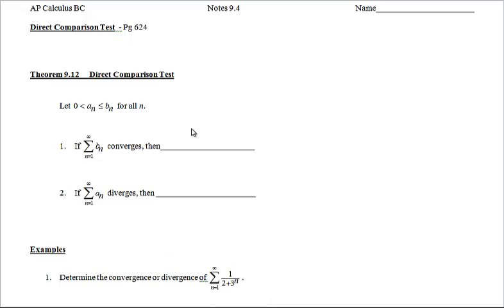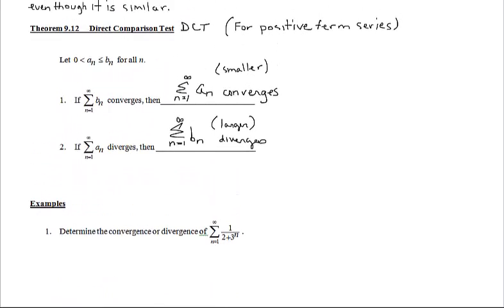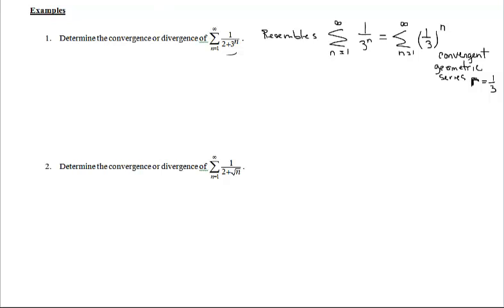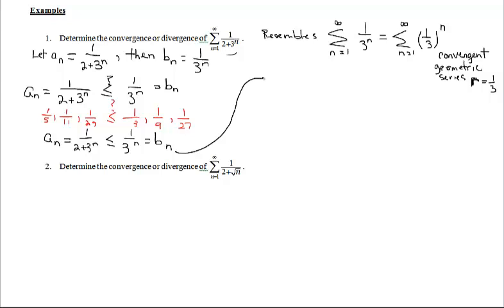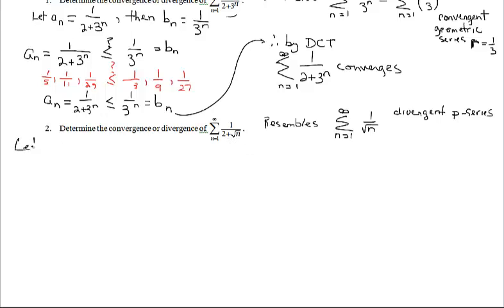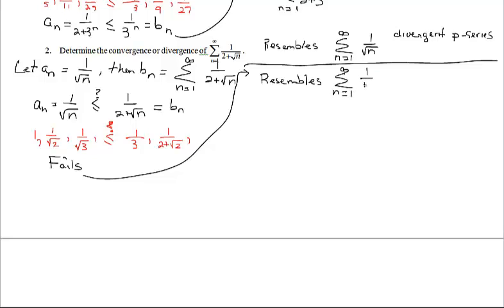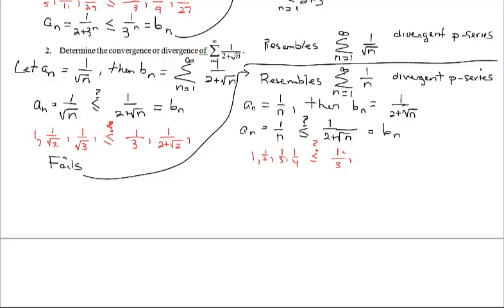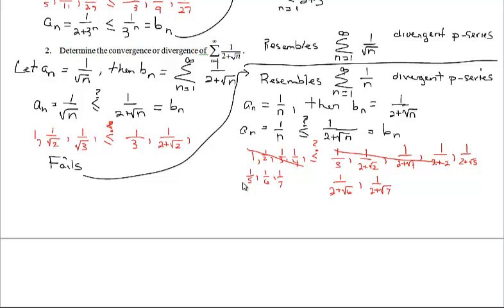Notes (Video) V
DCT Part 1